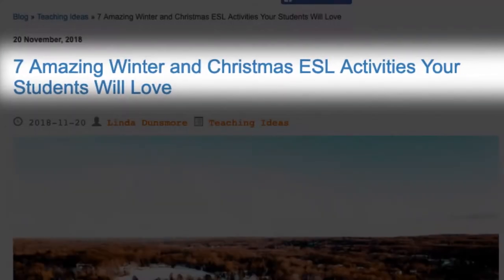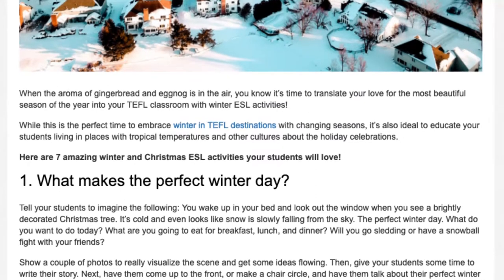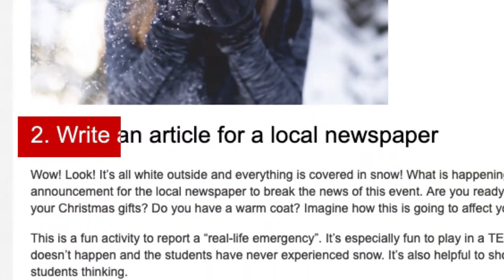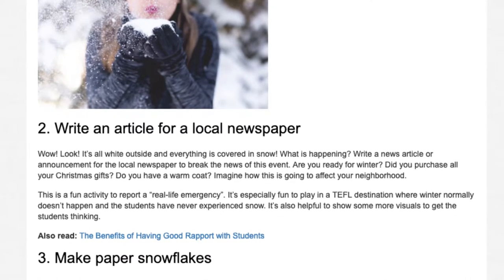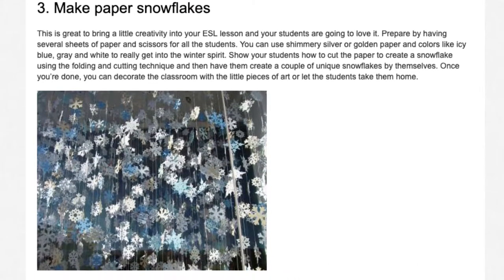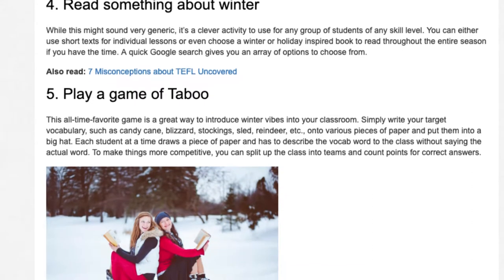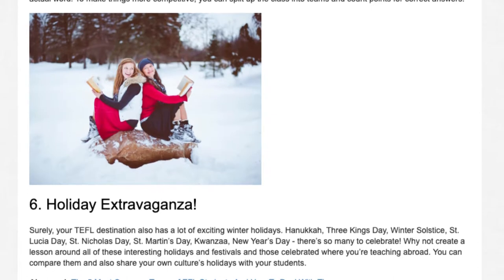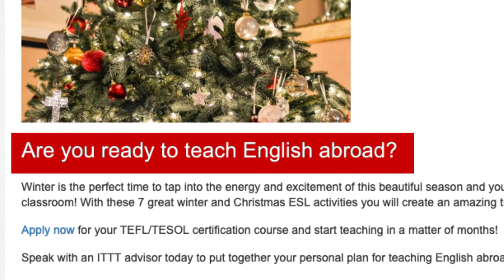7 Amazing Winter and Christmas ESL Activities Your Students Will Love | ITTT TEFL BLOG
When the aroma of gingerbread and eggnog is in the air, you know it’s time to translate your love for the most beautiful season of the year into your TEFL classroom with winter ESL activities!

While this is the perfect time to embrace winter in TEFL destinations with changing seasons, it’s also ideal to educate your students living in places with tropical temperatures and other cultures about the holiday celebrations.

Here are 7 amazing winter and Christmas ESL activities your students will love!